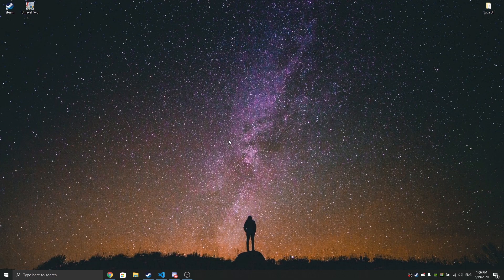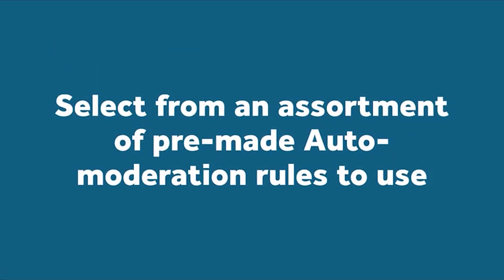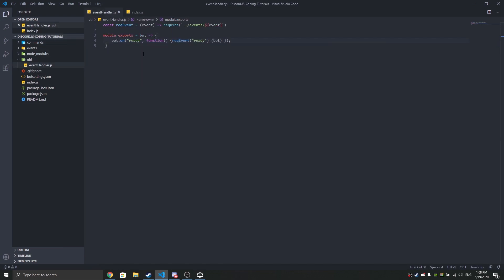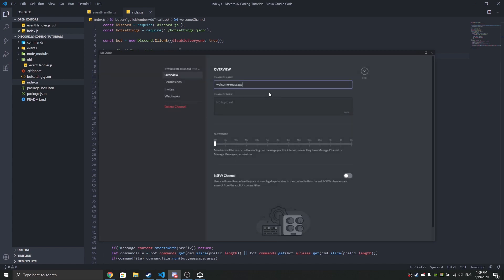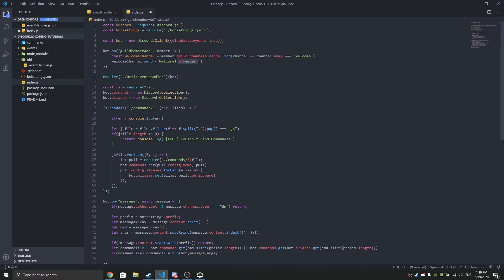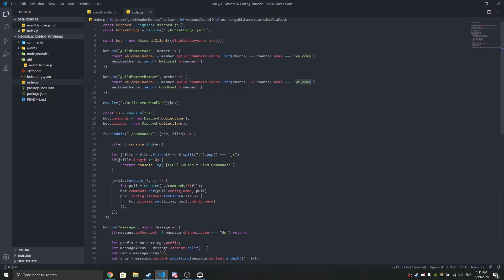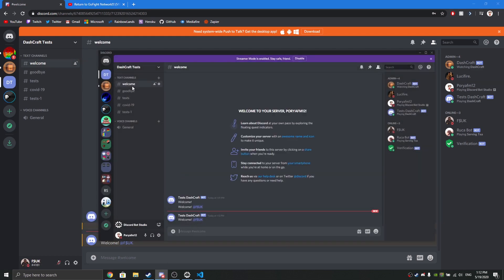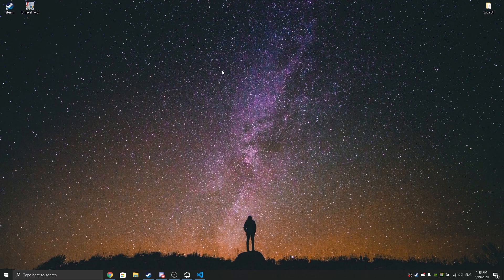Discord.JS Bot Coding - Welcome and Leave Message - (Episode #6) (v12!)